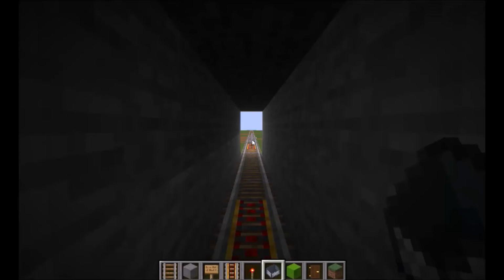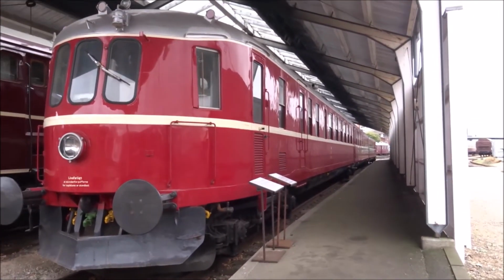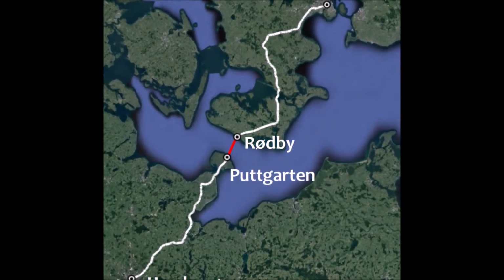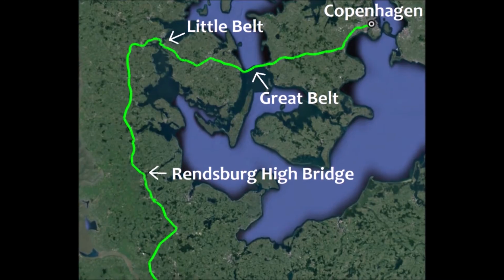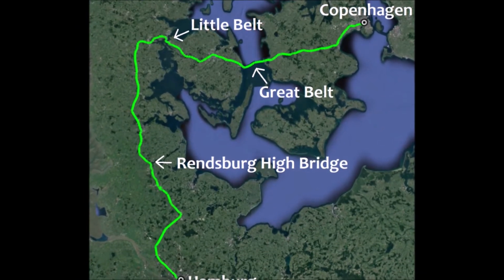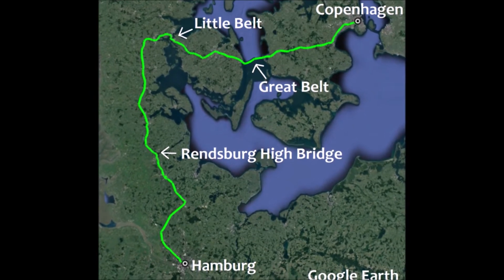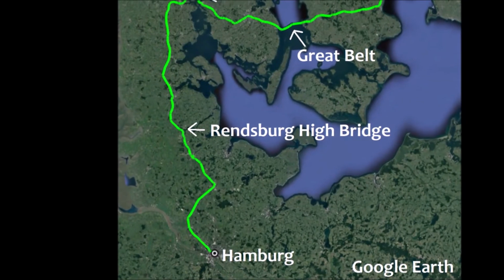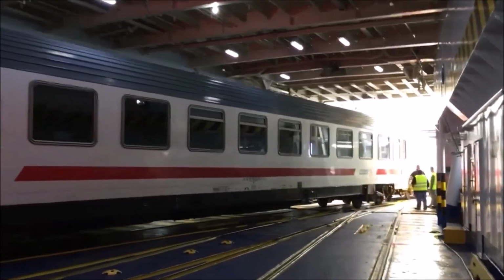Denmark's Train Ferry (& More) Explained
Today I cover the Puttgarten - Rødby ferry, which used to link Denmark and Germany, as well as the the Great Belt and Øresund Bridges, and the under construction Fehmarn Belt Fixed Link.

Thank you to AndyBTravels for permission to use his footage from the Sicily train-ferry: